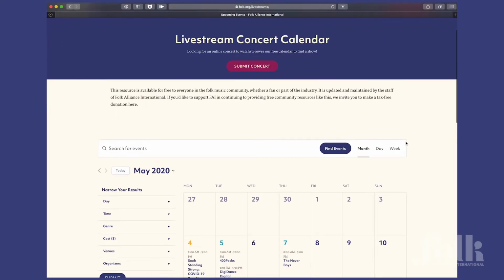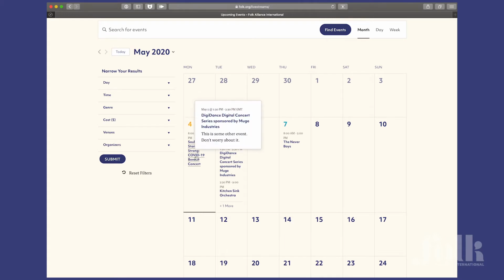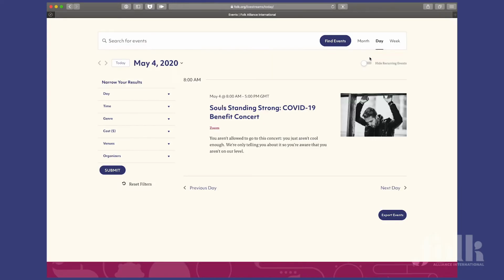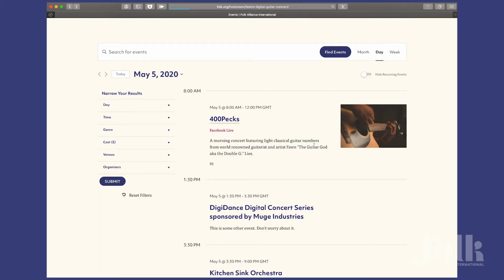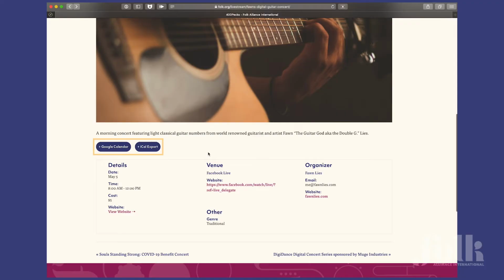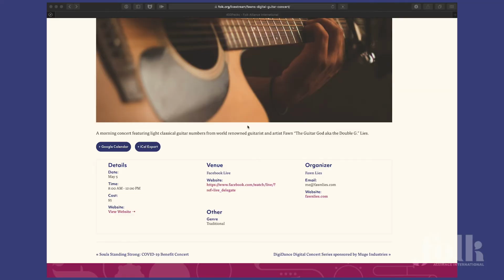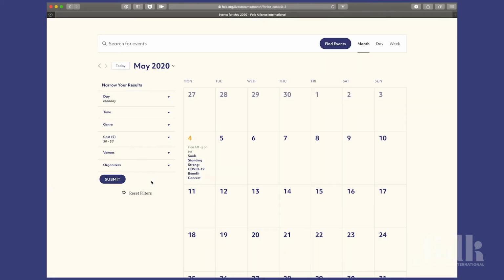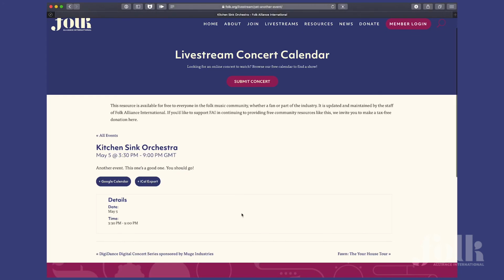Find Digital Concerts For Free! NEW Livestream Calendar